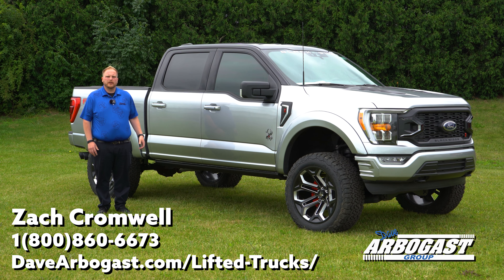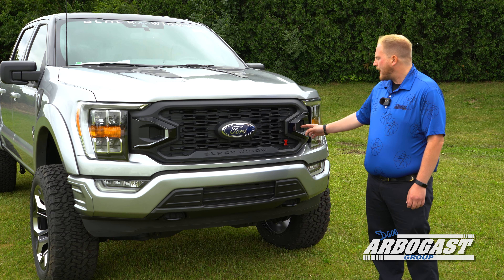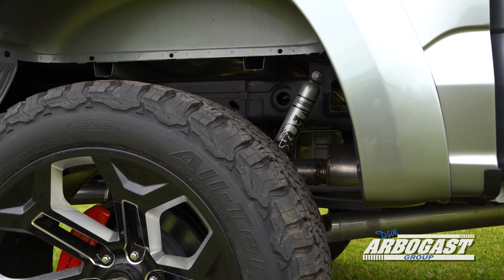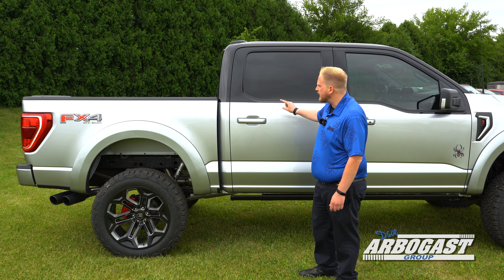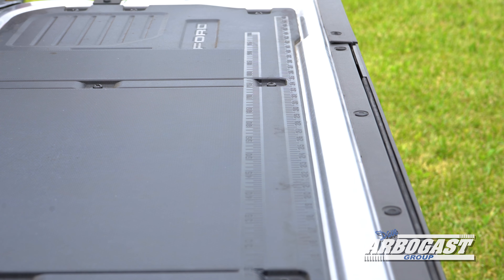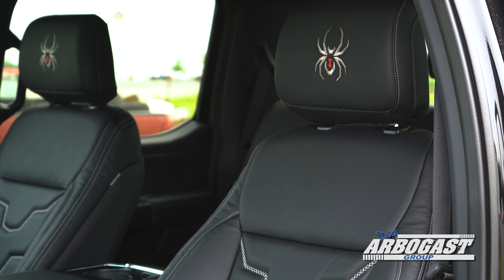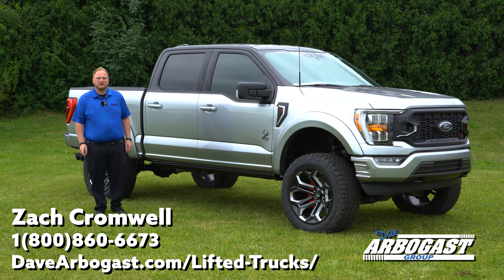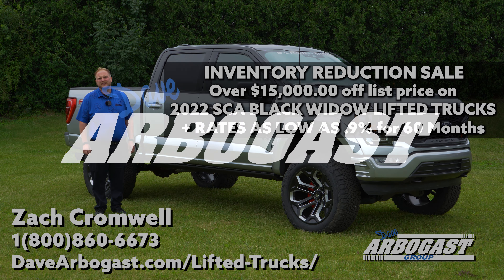NEW 2022 Ford F-150 XLT SCA Black Widow Lifted Truck LFD11451T | Dave Arbogast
Stock# LFD11451T

2022 SCA Black Widow Lifted Truck! Featuring SCA Custom 6" inch lift with 22" inch wheels wrapped in 35" Premium All Terrain Tires. SCA Fender Flares and Hood Vent! SCA custom leather interior with Black Widow stitching! Once behind the wheel, you will find the SCA exclusive Black Widow gauge cluster, Black Widow embroidered headrests, LED accent lighting, and handcrafted leather interior bringing luxury to this off-road performance vehicle.

Exclusive Features:
SCA 6 Inch Suspension Lift System
22" Black Wheels
35 Inch Premium All-Terrain Tires
Black Widow Red Caliper Covers
Speedometer Calibration
Black Widow Exclusive Style Fender Flares
5-inch Oval Wheel-to-Wheel Side Steps w/ Black Widow Logo Step Pads
FMVSS Compliant4WD, 2-Bar Style Grille w/Chrome 2 Minor Bars, 4-Wheel Disc Brakes, 4x4 FX4 Off-Road Bodyside Decal, 6 Speakers, ABS brakes, Accent-Color Step Bars, Air Conditioning, Alloy wheels, AM/FM radio, Auto High-beam Headlights, Auto Start-Stop Removal, Auto-Dimming Rear-View Mirror, Bed Utility Package, Black 2-Bar Style Grille w/Black Surround/Accents, Body-Color Door & Tailgate Handles, Box Side Decals, BoxLink, Brake assist, Bright Polished Step Bars, Bumpers: chrome, Chrome Door & Tailgate Handles w/Body-Color Bezel, Chrome Single-Tip Exhaust, Class IV Trailer Hitch Receiver, Cloth 40/20/40 Front Seat, Compass, Connected Built-In Navigation (DISC), Cruise Control, Delay-off headlights, Driver door bin, Driver vanity mirror, Dual front impact airbags, Dual front side impact airbags, Dual Zone Electronic Automatic Temperature Control, Electronic Locking w/3.73 Axle Ratio, Electronic Stability Control, Emergency communication system: SYNC 4 911 Assist, Equipment Group 302A High, Extended Range 36 Gallon Fuel Tank, Exterior parking camera rear: With Dynamic Hitch Assist, Front anti-roll bar, Front Center Armrest w/Storage, Front fog lights, Front reading lights, Front wheel independent suspension, Fully automatic headlights, FX4 Off Road Package, Heated door mirrors, Heated Front Seats, Hill Descent Control, Illuminated entry, Integrated Trailer Brake Controller, Intelligent Access w/Push Button Start, Leather-Wrapped Steering Wheel, LED Box Lighting, LED Sideview Mirror Spotlights, Low tire pressure warning, Monotube Rear Shocks, Occupant sensing airbag, Onboard 400W Outlet, Outside temperature display, Overhead airbag, Overhead console, Panic alarm, Passenger door bin, Passenger vanity mirror, Power door mirrors, Power Glass Heated Sideview Mirrors, Power steering, Power windows, Power-Adjustable Pedals, Power-Sliding Rear Window, Pro Power Onboard - 2KW, Radio data system, Radio: AM/FM SiriusXM w/360L, Radio: AM/FM Stereo w/6 Speakers, Radio: B&O Sound System by Bang & Olufsen, Rear reading lights, Rear step bumper, Rear Under-Seat Storage, Rear window defroster, Remote keyless entry, Remote Start System, Remote Start System w/Remote Tailgate Release, Rock Crawl Mode, SecuriCode Drivers Side Keyless-Entry Keypad, Security system, Speed-sensing steering, Split folding rear seat, Steering wheel mounted audio controls, SYNC 4, SYNC 4 w/Enhanced Voice Recognition, Tachometer, Tailgate Step w/Tailgate Work Surface, Telescoping steering wheel, Tilt steering wheel, Traction control, Trailer Tow Package, Tray Style Floor Liner, Tray Style Floor Liner (47W), Trip computer, Unique Sport Cloth 40/Console/40 Front-Seats, Variably intermittent wipers, Voltmeter, Wheels: 17" Silver Painted Aluminum, Wheels: 18" 6-Spoke Machined Aluminum, Wheels: 18" Chrome-Like PVD